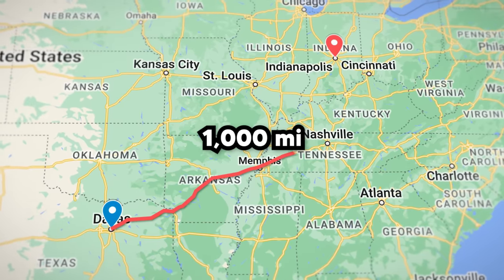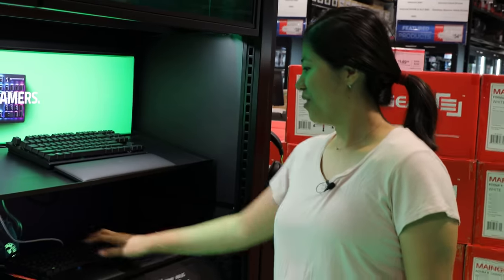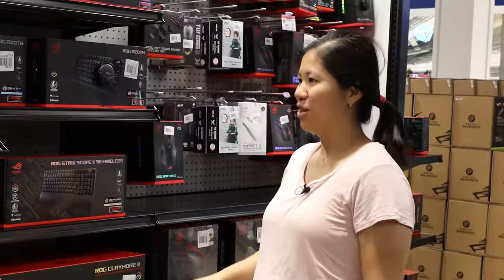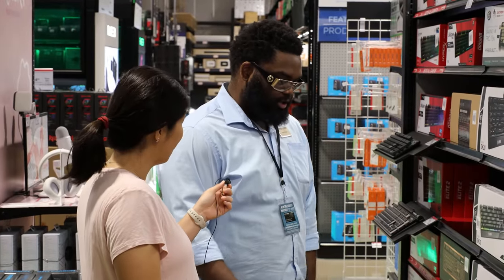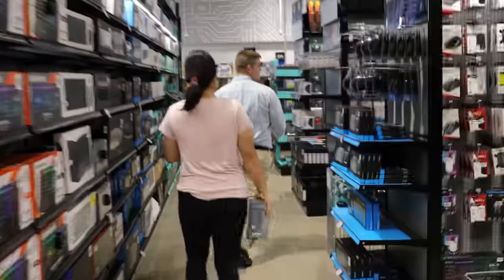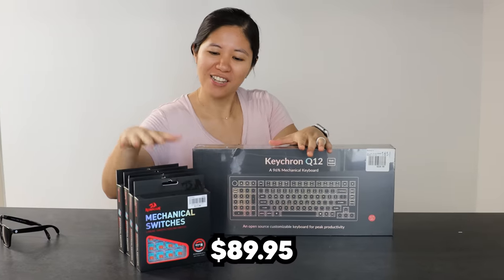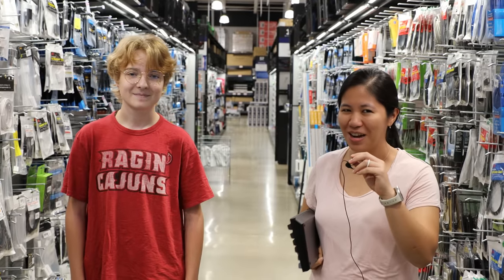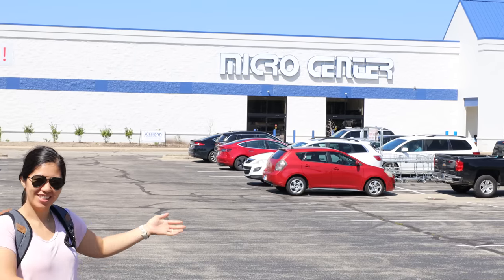I Gave Away a Keyboard at the NEW Microcenter